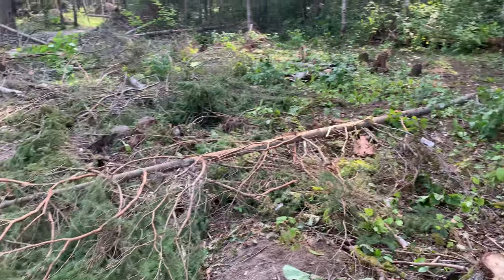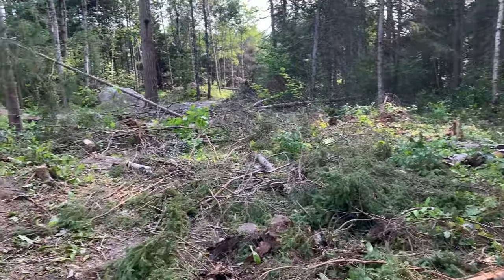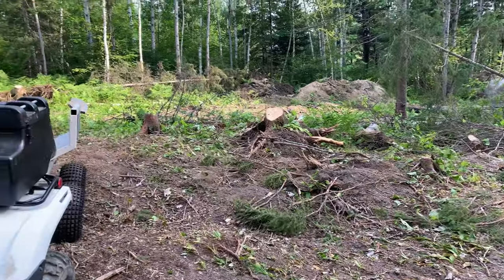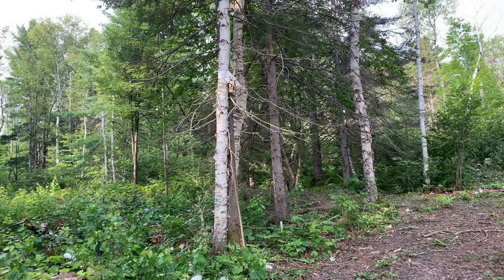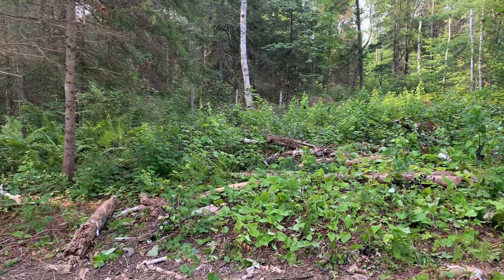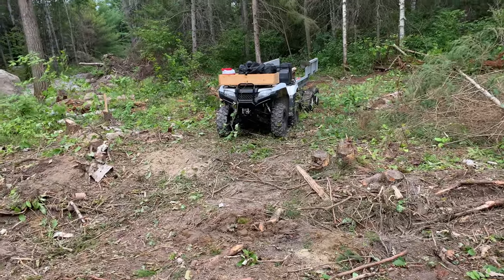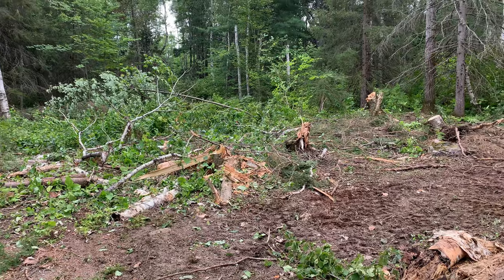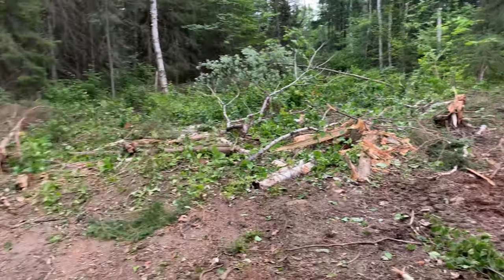Property Entrance - Part 19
In Property Entrance - Part 19 we're using the Ultimate quad trailer ultimatequadtrailer to help clear up the trees and branches that we've taken down. Using the Tractor to push down some trees so they go in the right direction was harder than we thought as some trees roots are all knit together. Normally Big Blue will push these trees down without much difficulty.

9 inch Chainsaw Tooth Brush Blade

Books
Learn to Timber Frame

Tools
Swanson Tool SO107 12-Inch Speed Square

0:00 Intro
0:10 Plans
1:06 Cleanup Begins
3:11 Big Blue to the Rescue
6:28 Step-Father's Turn
12:05 Closing Remarks
12:27 Outro